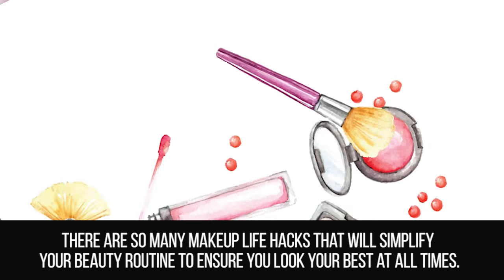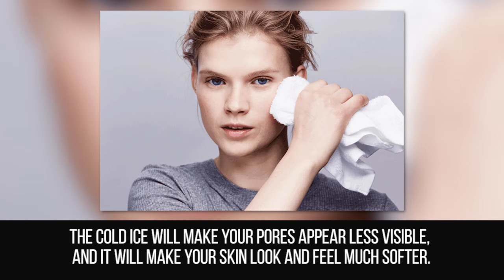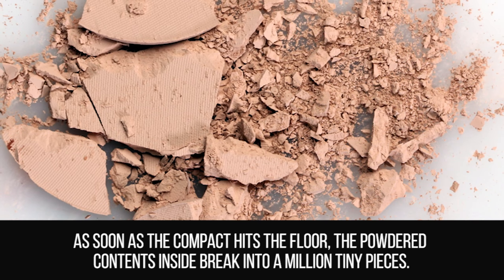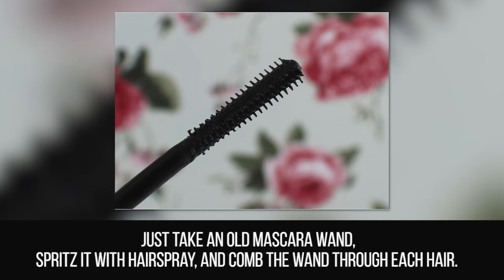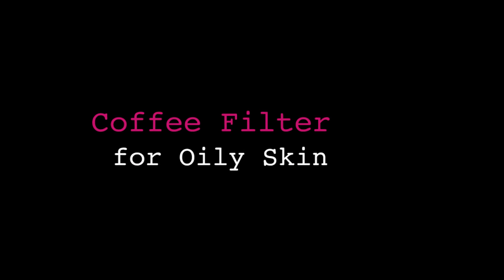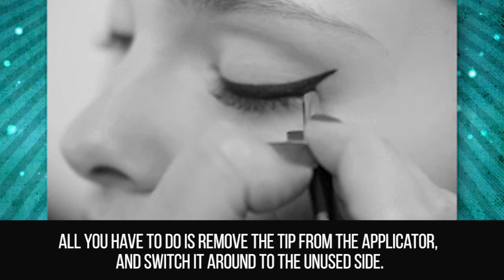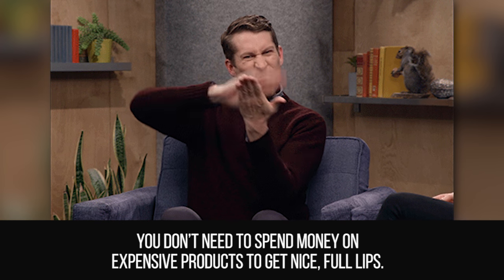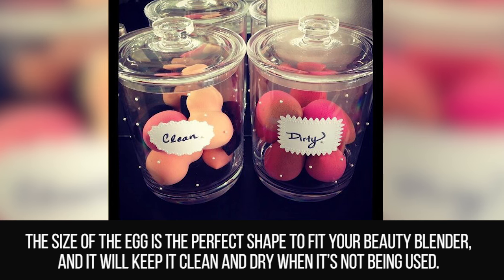10 Makeup Life Hacks You've Never Seen Before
10 Useful and simple DIY makeup life hacks that will save you a lot of time when doing your makeup.

Description:
There are so many makeup life hacks that will simplify your beauty routine to ensure you look your best at all times. These tips and tricks make applying makeup so much easier - you’ll be shocked at how useful they really are. Here are a few of our favorite makeup life hacks you’ve never seen before.